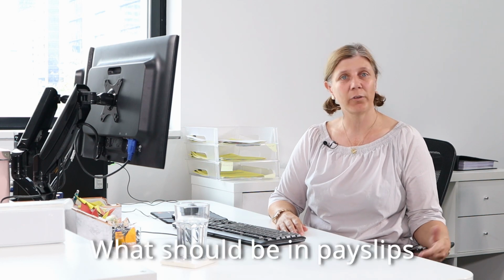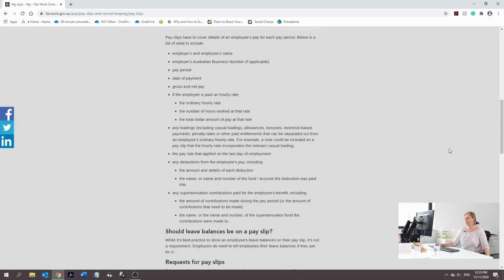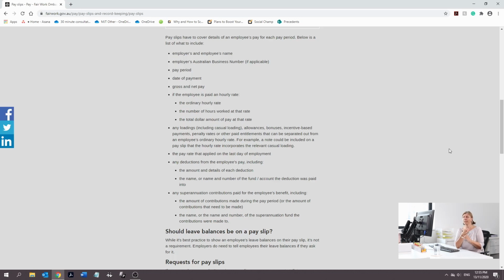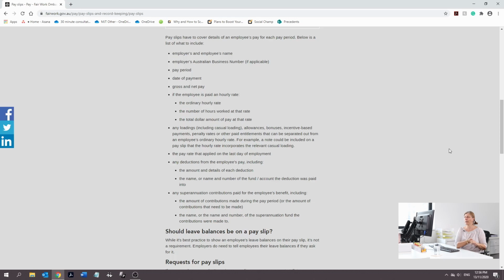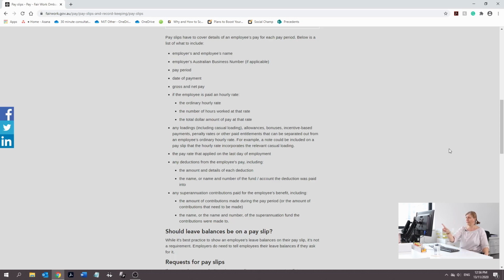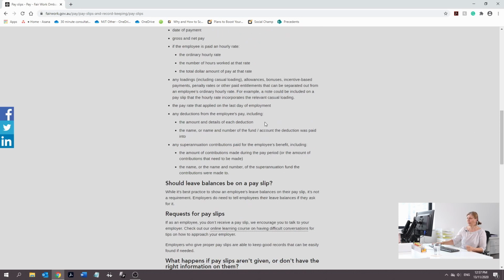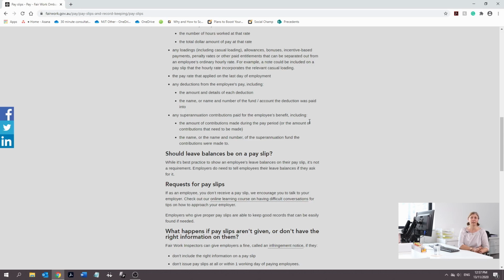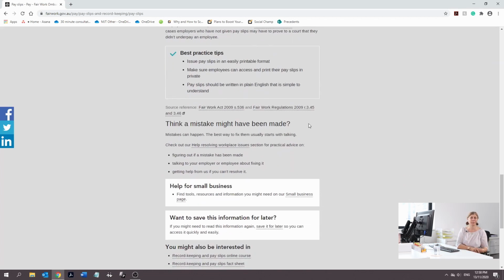PAY SLIPS: What Should Be On It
Melanie will be guiding employees and employers alike on what to expect in a payslip.

As an experienced solicitor, she has witnessed payslips be produced incorrectly.  To avoid that, SME's should be aware of all the details that are necessary on a payslip.

Employees should also understand their employment rights and what should be on a payslip.